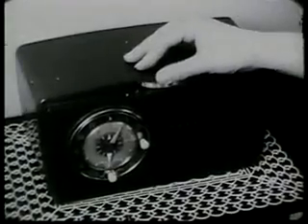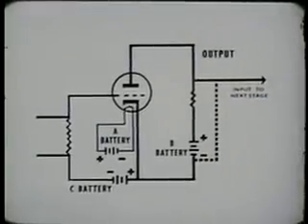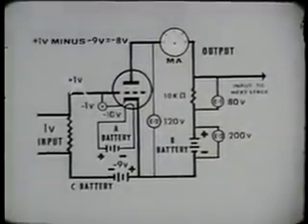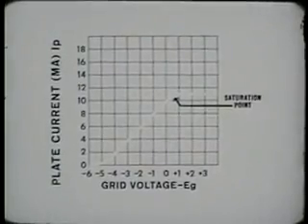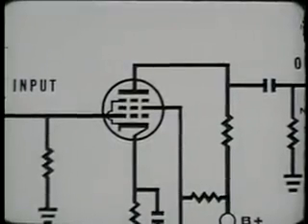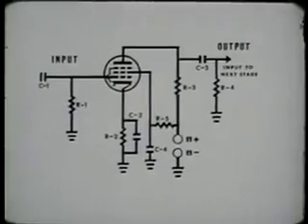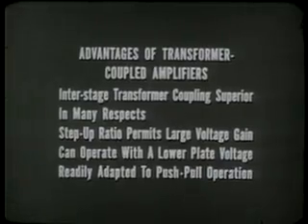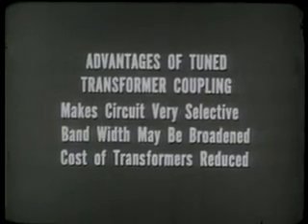BASIC AMPLIFIERS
Educational videos in the electronics field. Most videos are pre 1970 and black and white. Basic circuitry to radar waveguide piping to generators. All videos in this Playlist are public domain.

Special thanks to scheister